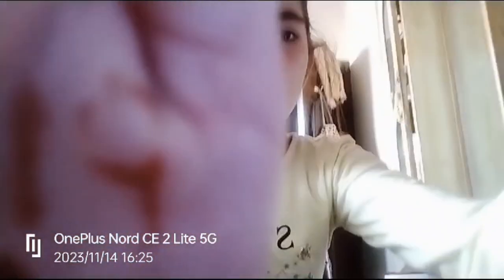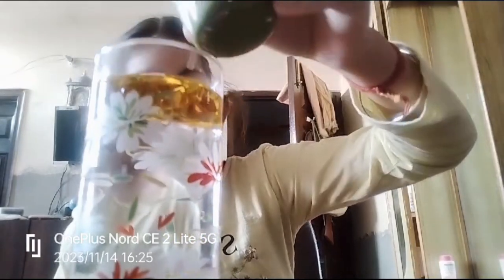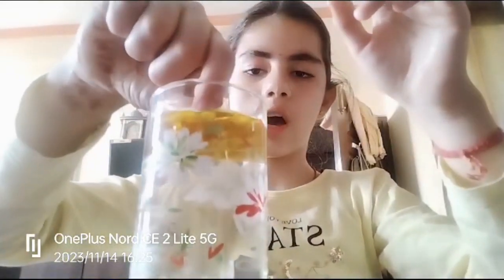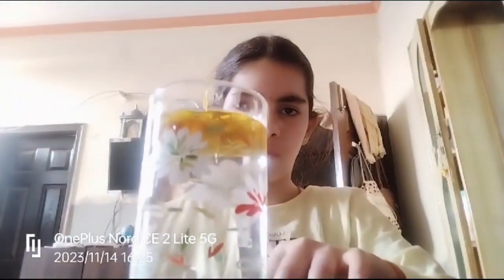Experimental 4: Cultural Significance Glass Aesthetic Diya's in Festive Traditions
The current video is being delivered by a youthful speaker named R. Lakshmi Prasuna, discussing the aesthetic aspects of diya and delving into the scientific principles behind it, particularly focusing on the application of physics